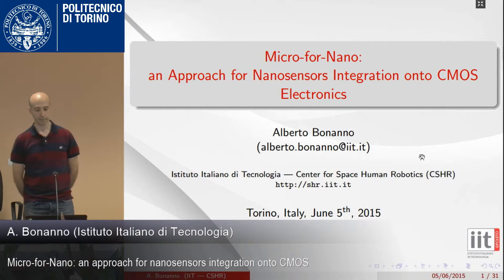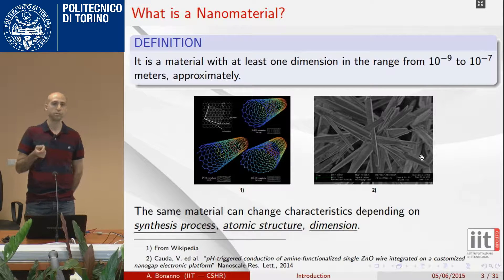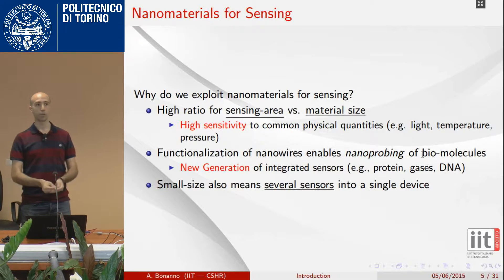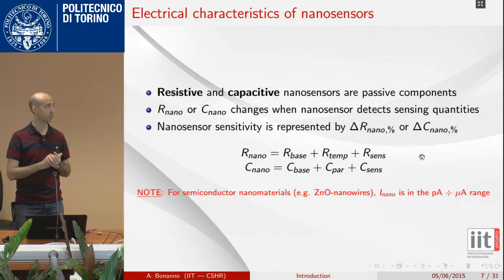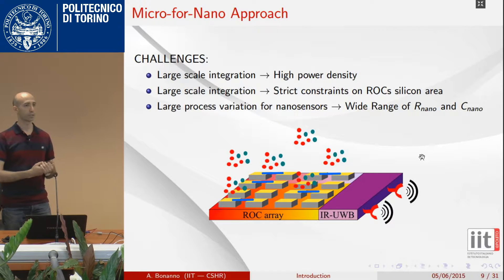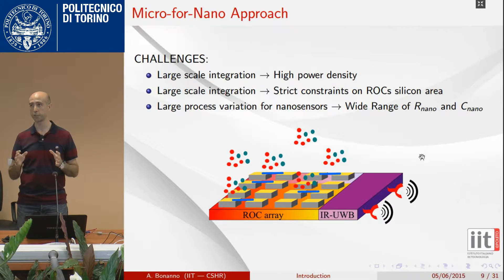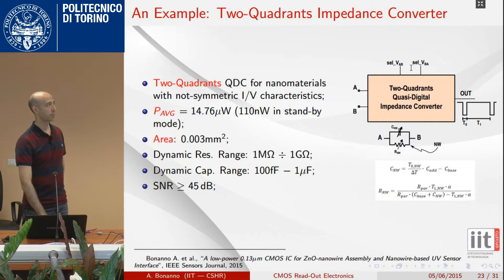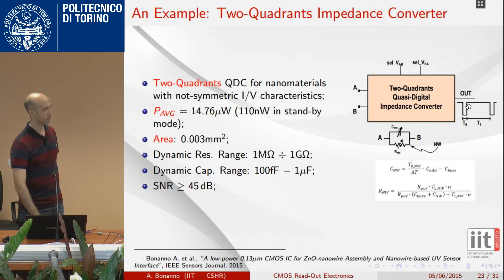A. Bonanno. Micro-for-Nano: approach for nanosensors integration onto CMOS electronics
It will be presented Nowadays, nanostructured materials (e.g., nanowires) are emerging as building blocks for new generation of sensors able to interact at nanoscale with the sensed quantities (e.g., gases, bio-molecules) with high sensitivity and accuracy. The integration of an high-density nanosensors-array directly onto low-power microelectronics enables to conceive new hybrid CMOS devices able to perform low-noise sensing measurements. This talk will describe the Micro-for-Nano (M4N) approach, which aims to merge 130nm CMOS technology with nanotechnology, involving low-cost techniques (i.e., CMOS post-processing and DiElectroPhoresis) for the nanomaterials assembly onto CMOS chip and designing ultra-low power Read-Out Circuits (ROCs) for nanosensors interface. The designed ultra-low power architectures enable to integrate on silicon a large number of ROCs in order to implement real-time monitoring of the whole high-density nanosensor array.